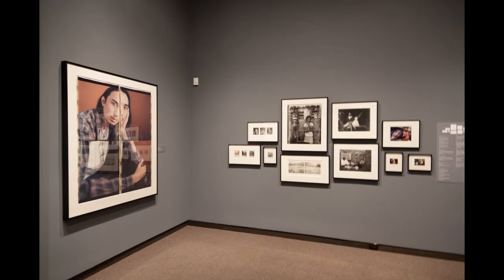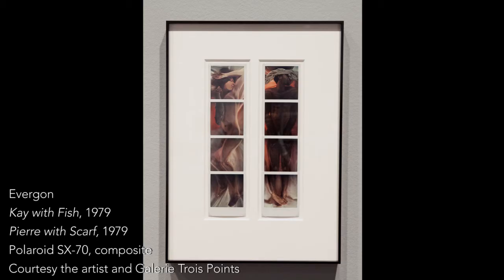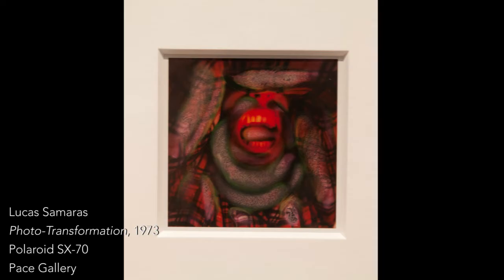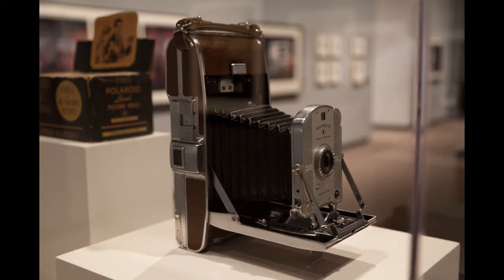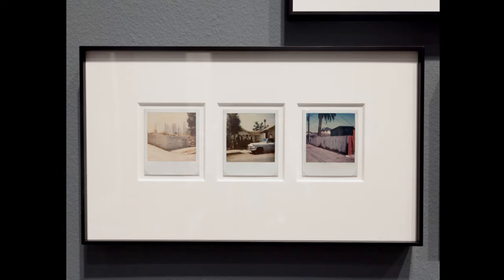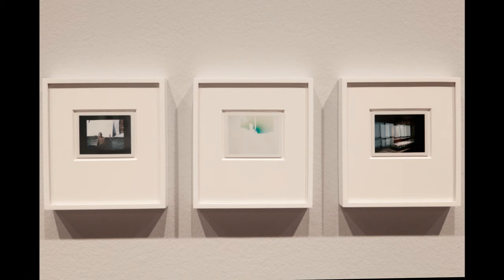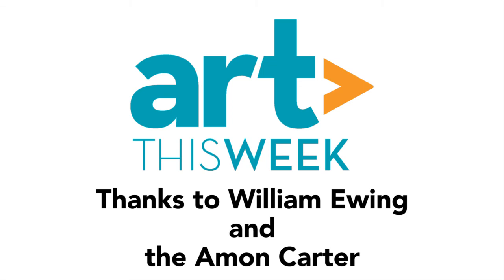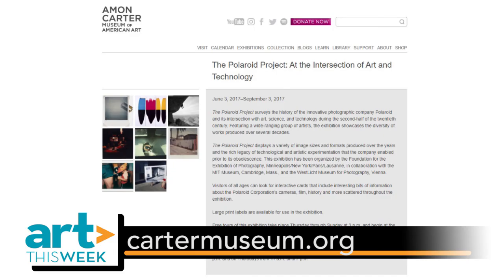Art This Week-At the Amon Carter Museum of American Art-The Polaroid Project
This week, we visit the Amon Carter Museum of American Art and our interviewer, Aimee Cardoso, speaks with William Ewing about the exhibition, The Polaroid Project: At the Intersection of Art and Technology. The exhibition is on view at the museum through September 3, 2017.